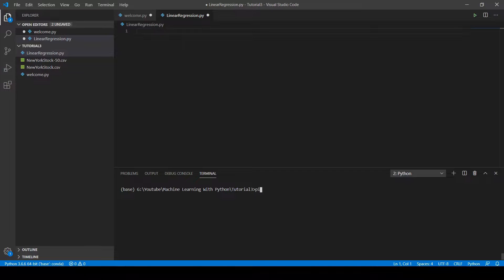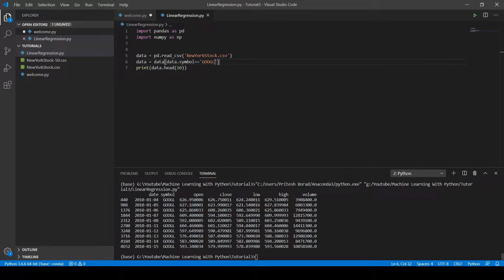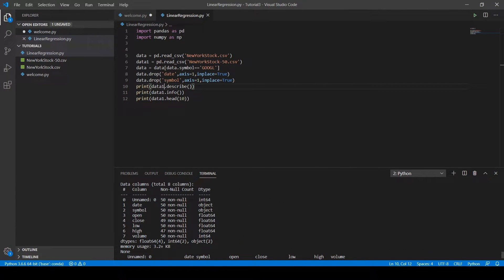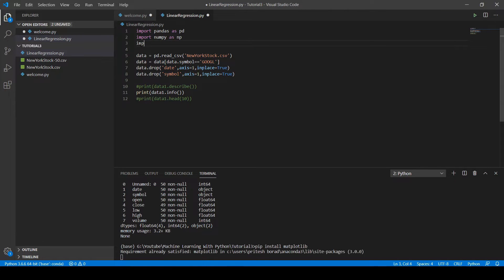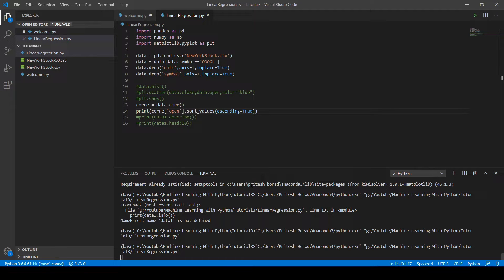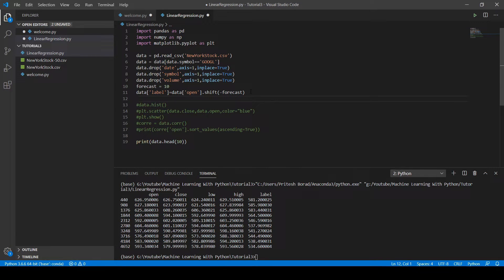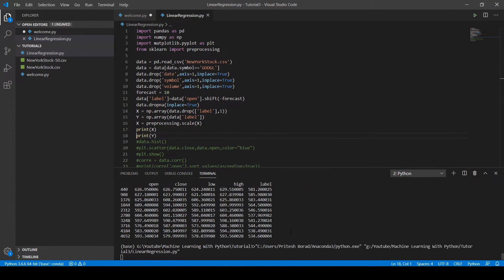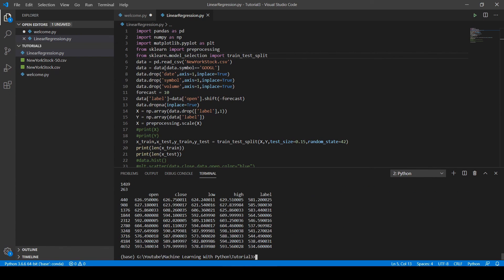PYTHON | TUTORIAL 3 | REGRESSION 1| PREPROCESSING OF DATA (STOCK-MARKET PREDICTION)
Used libraries for this tutorial:
Pandas, Numpy, Matplotlib, sklearn
(pip install ______) - to download the library

In statistical modelling, regression analysis is a set of statistical processes for estimating the relationships between a dependent variable and one or more independent variables.
Here, we are doing preprocessing of data for forecasting the stock value of GOOGLE.

Three option to overcome missing values problem in the dataset.
(1) Removing the whole instance / Removing the whole features
(2) Filling the missing value with outliners (ex. -9999)
(3) Filling the missing values with mean and the median value of the feature

We also solve problems on-demand, Stuck in Matlab/python during your project?

Created and Designed by Parth Dethaliya and Pritesh Borad.

Keep Coding!